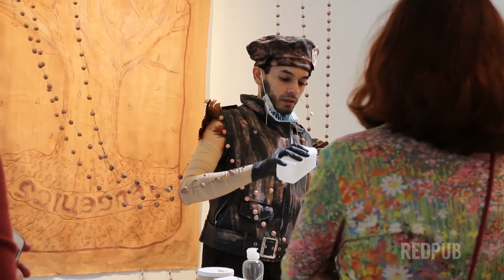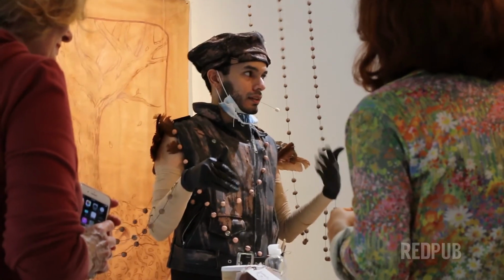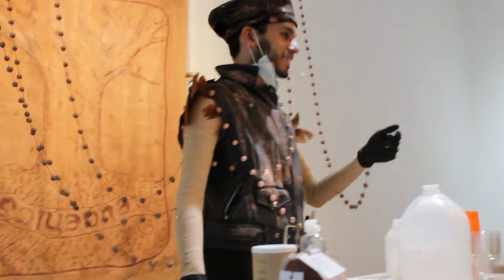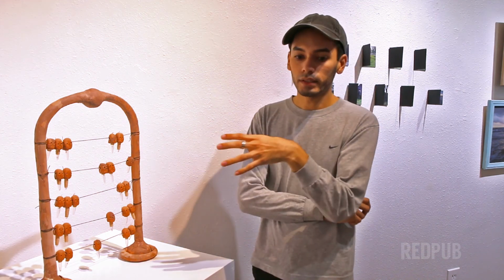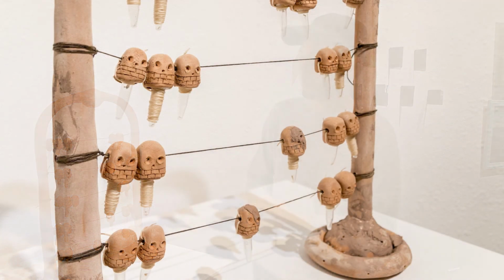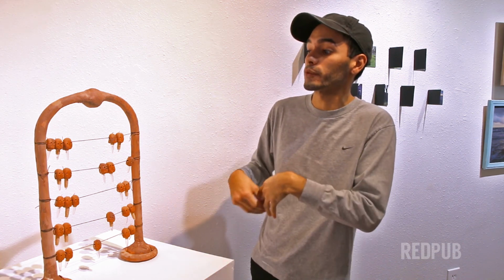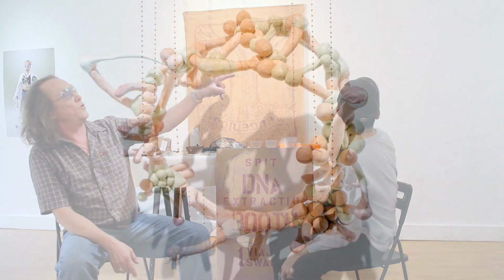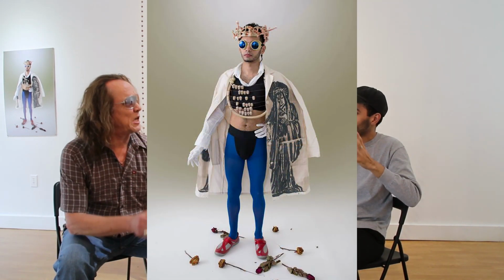Ángel Lartigue | La Ciencia Avanza Pero Yo No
Ángel Lartigue wants to bring to light the deepest darkest human secret we all share with his show, La ciencia avanza pero yo no (Science Advances But I Do Not). There is nothing more primordial than the long-standing agreement we individually and collectively all have with nature. Here he is chatting with Philip Tague about his show at G Spot Gallery in Houston Texas.

Red Pub delivers insightful, forward-thinking content across various platforms, including our full color print magazine, newsletters, social media, original videos, special events art shows, and more.

A must-read for anyone looking to stay informed or engage in the local artistic and cultural landscape of Greater Houston and surrounding areas. Pick up Red Pub for top choices in music, always a quality read.